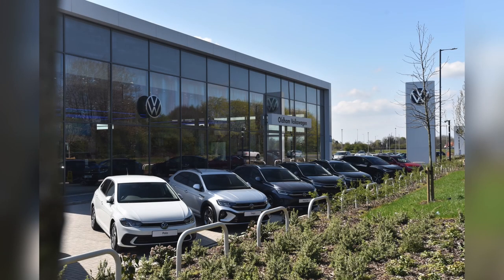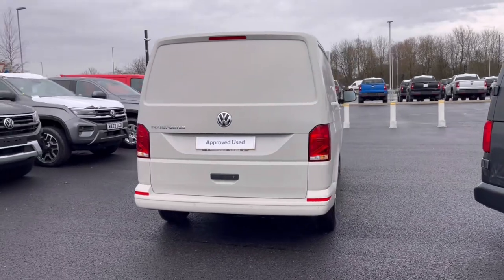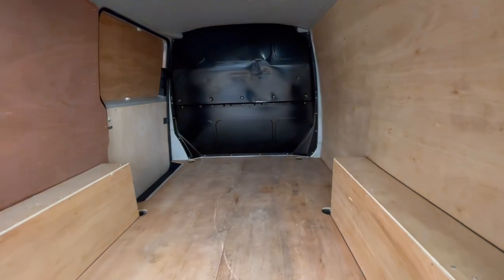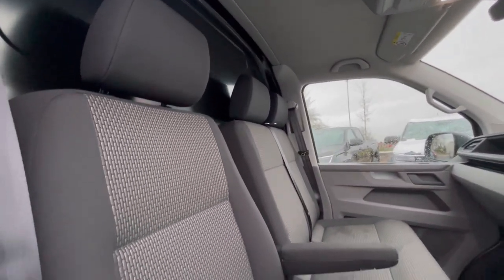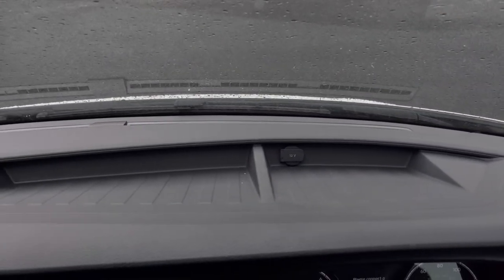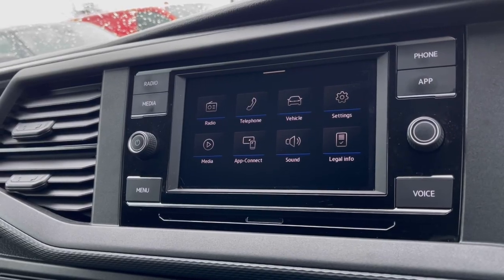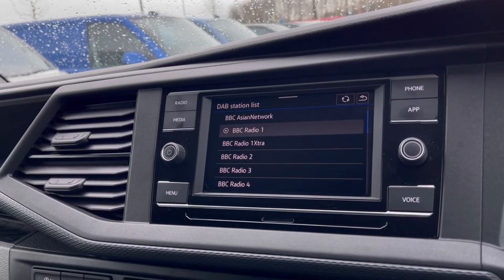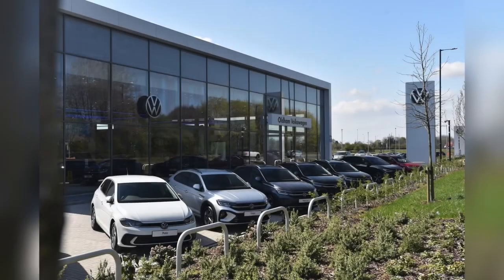Approved Used Volkswagen Transporter Highline 2.0 TDI 110 PS | Oldham Volkswagen Van Centre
:) Check out this Approved Used Volkswagen Transporter Highline 2.0 TDI 110 PS  in Ascot Grey Paint, currently for sale at Oldham Volkswagen Van Centre.

Vehicle Spec –
Reg - MA23CRZ
Age - 2023
Miles - 7254
Fuel Type - Diesel
Transmission - Manual

- LED main headlamps with LED separate daytime running light
- Parking Sensors
- Adaptive Cruise Control
- App Connect